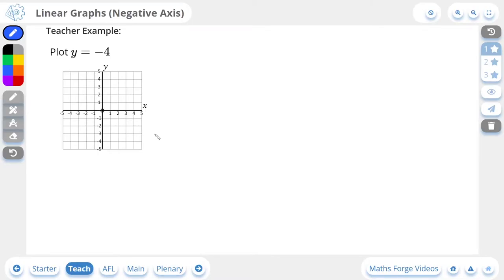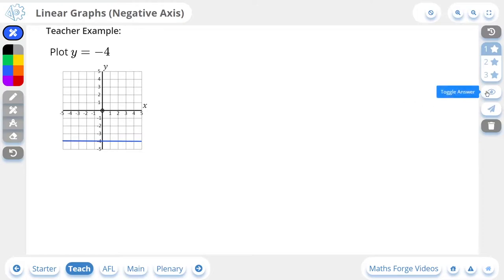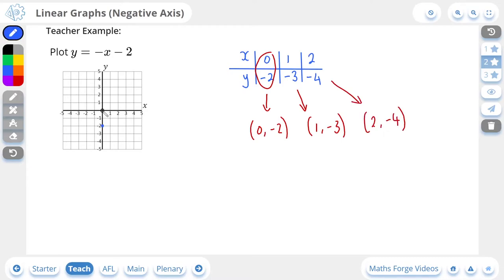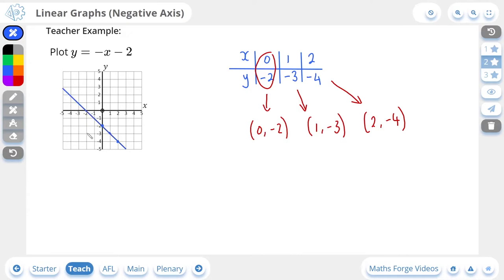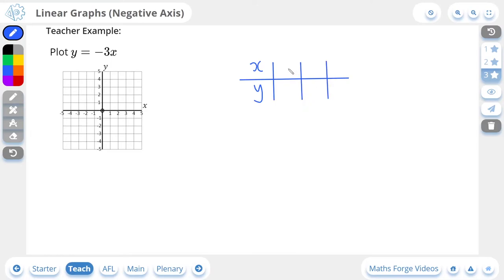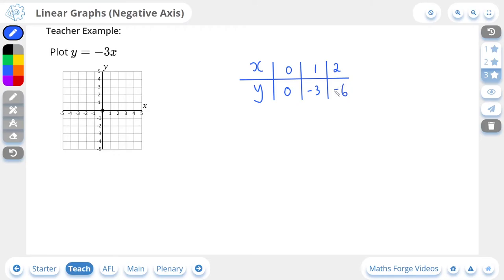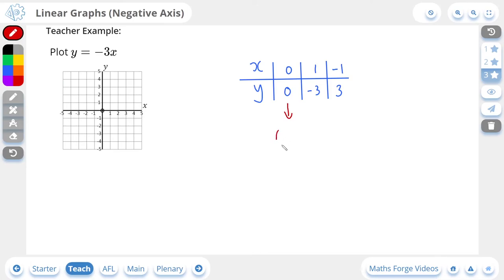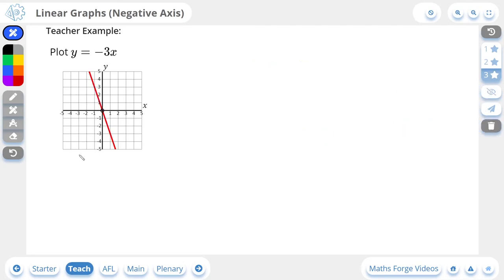Plotting Linear Graphs (Negative Axis)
Maths Forge brings you a lesson on how to plot linear graphs that contain parts in the negative axis.

Linear Graphs
Plotting Graphs
Plotting linear graphs
Graph plot
Plotting algebra